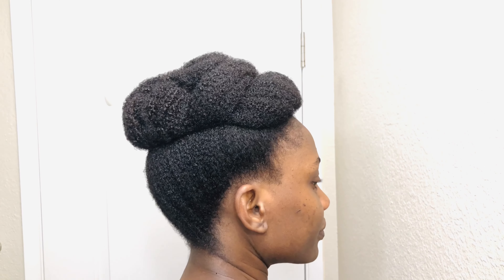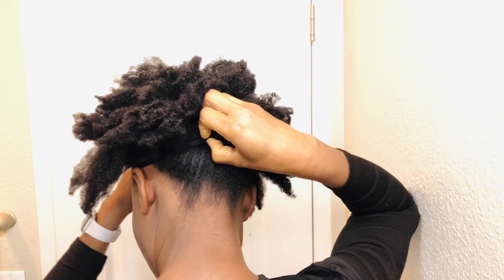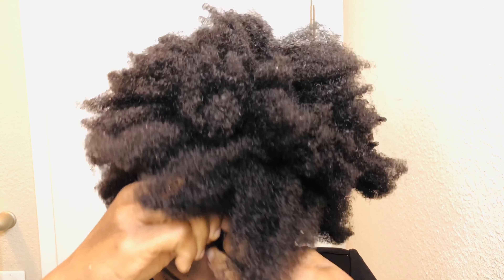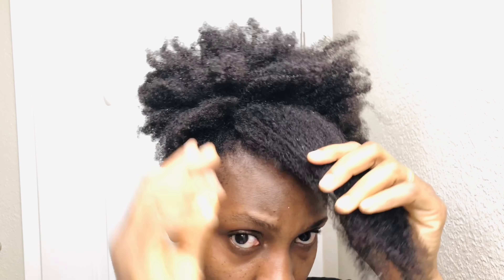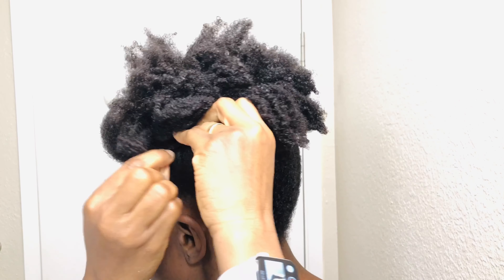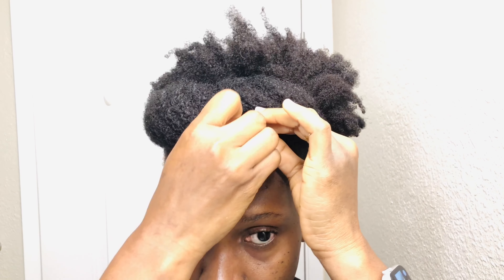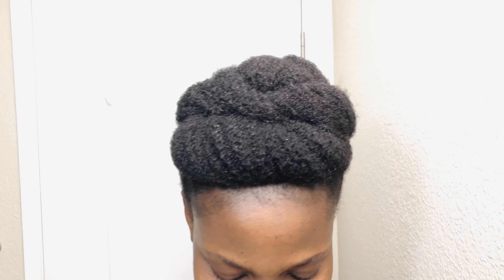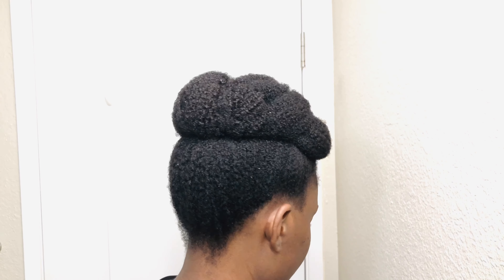Quick Natural Hairstyle || Roll, Tuck and Pin natural hairstyle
Hi family, in this video I’m sharing with you a simple natural hairstyle. My hair was washed the previous day and kept stretched and detangled. My hair was still slightly damp at the time of styling. Hope this video helps.